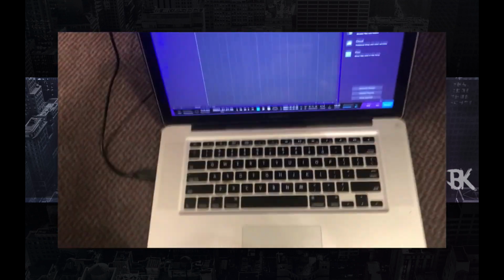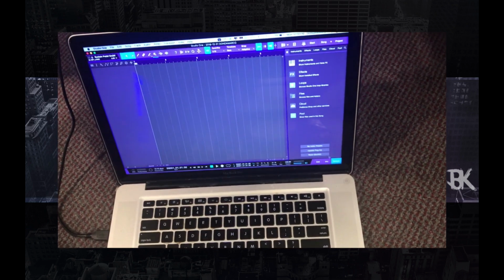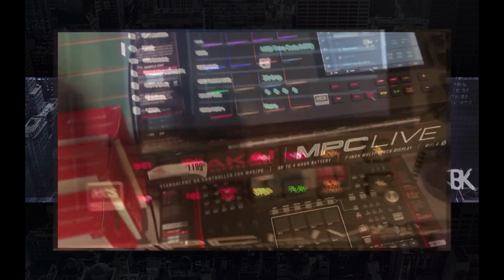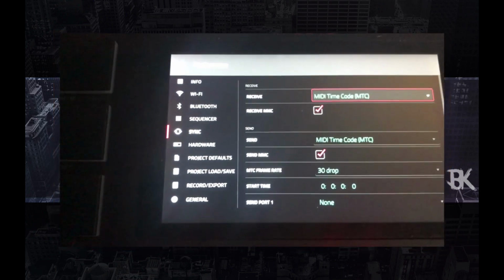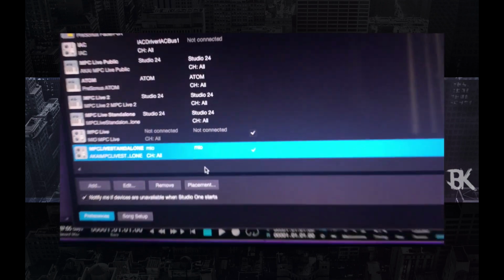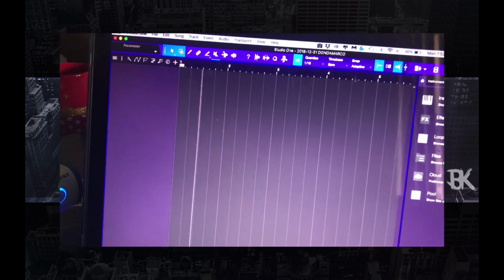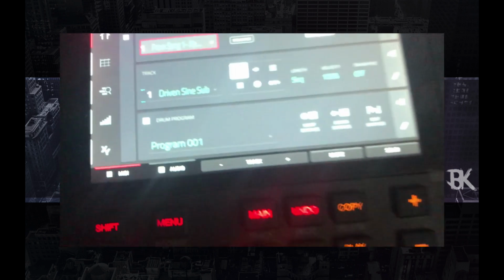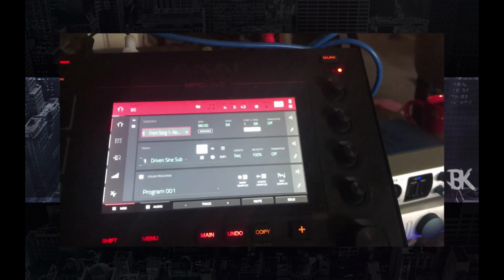Studio One 4 Mpc Live Sync Issue Unsolved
In this edition we take a look at Studio One 4 MPC Live Sync Issue unsolved.